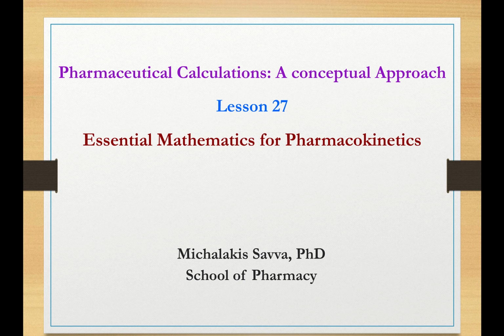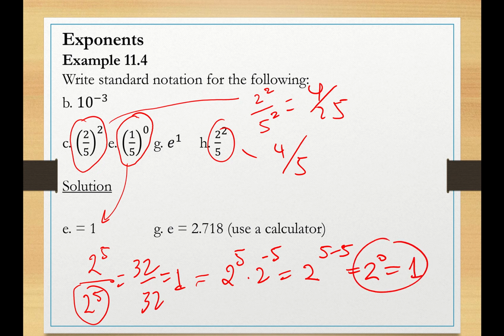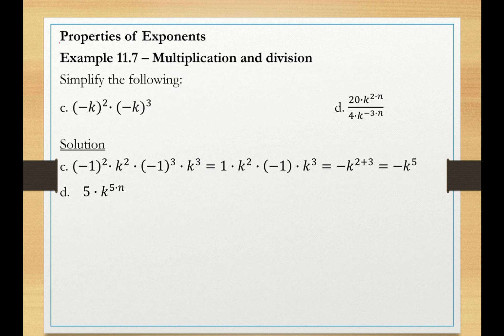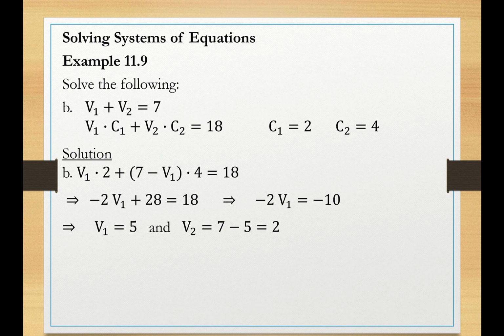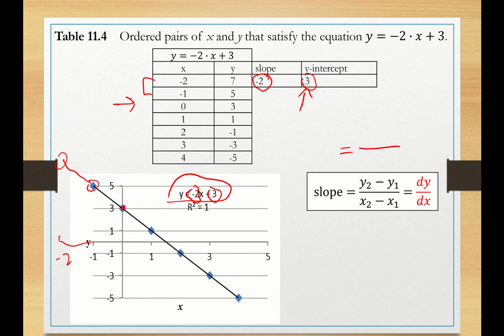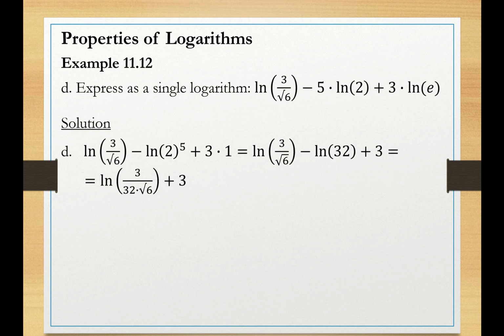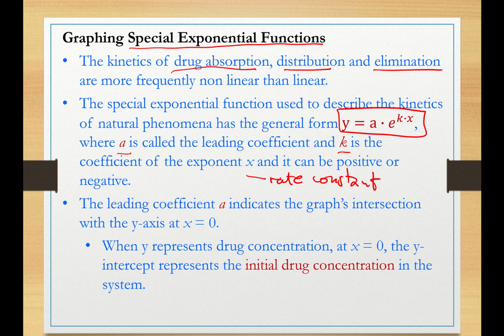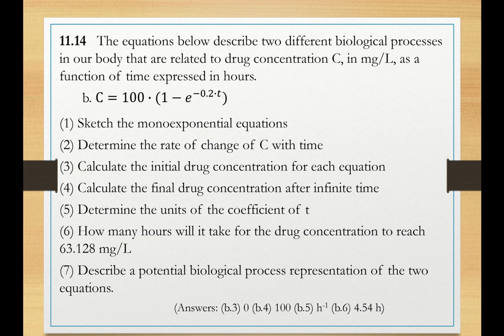Lesson 27 Essential Mathematics for Pharmacokinetics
Description
• Basic algebraic operations of logarithmic and exponential functions
• Graphing polynomial and other exponential functions
• Determining graphically and algebraically various parameters of polynomial and exponential functions